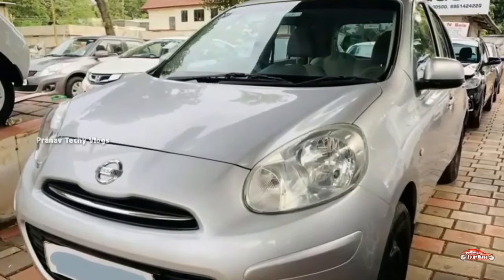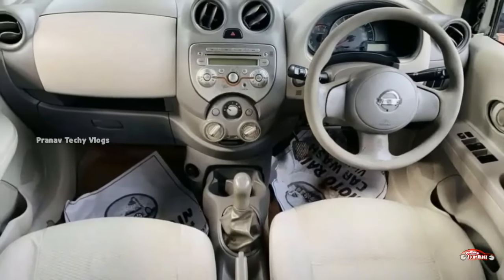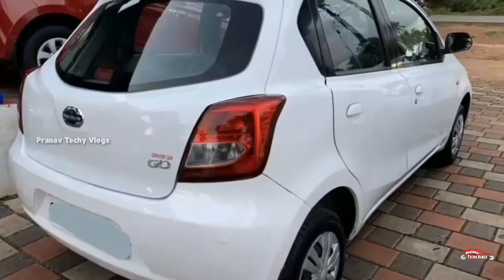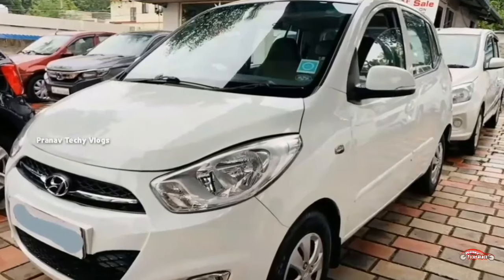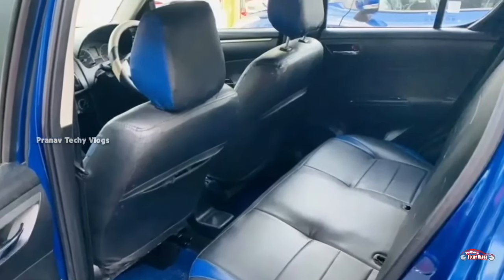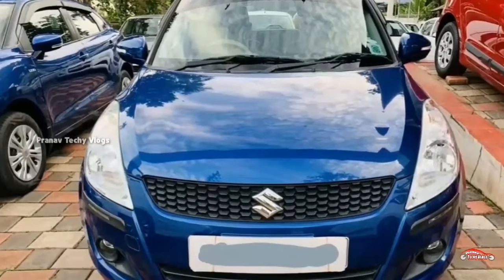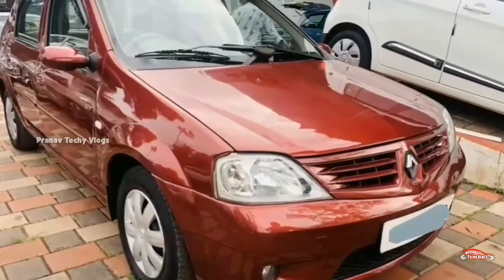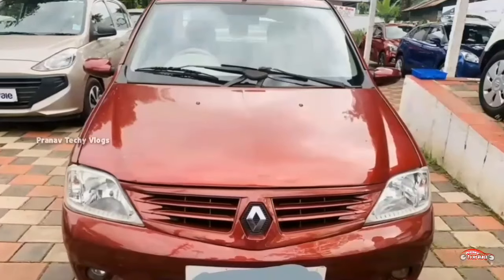Best Rate Second Hand Cars | Used Cars malayalam | Below 2Lakh Used Cars in Kerala.